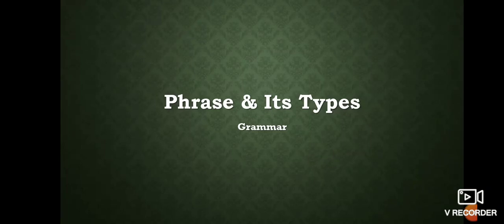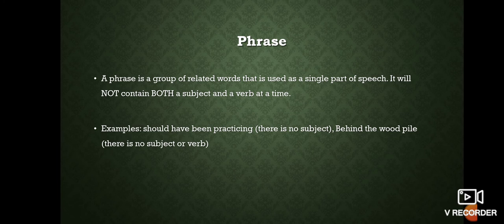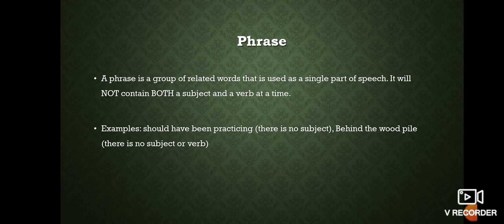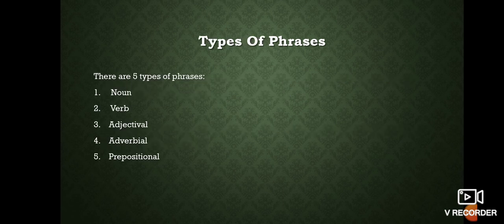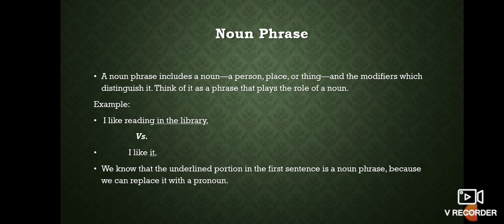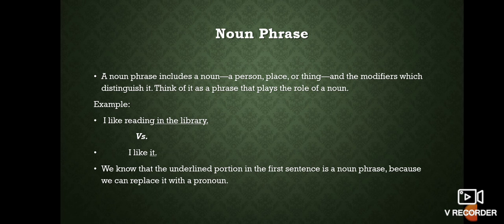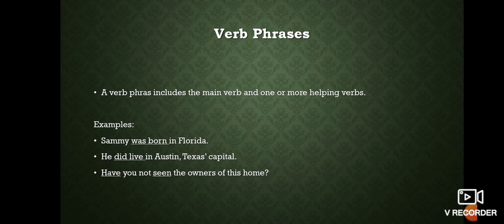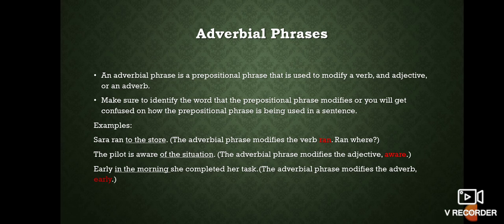Phrase & it Types: Noun, Verb,Preposition, Adjective & Adverbial Phrase.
What is Phrase?

 Types of Phrase:

1. Noun Phrase
2. Verb Phrase
3. Preposition Phrase
4. Adjective Phrase
5. Adverbial Phrase